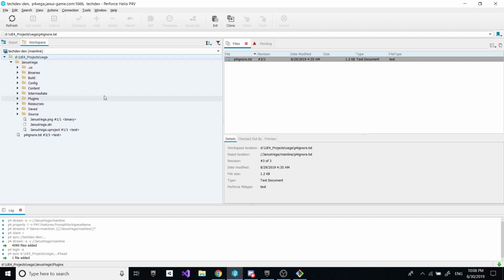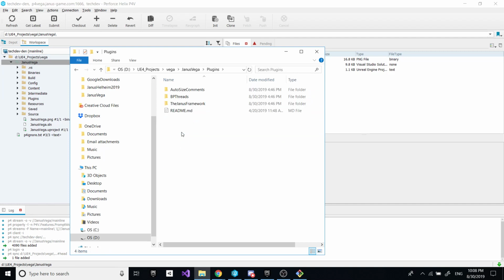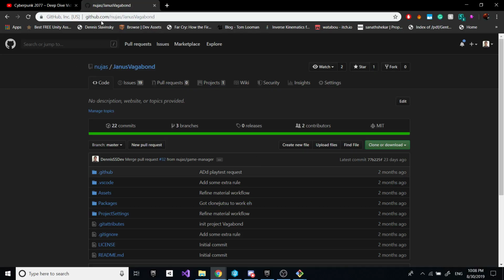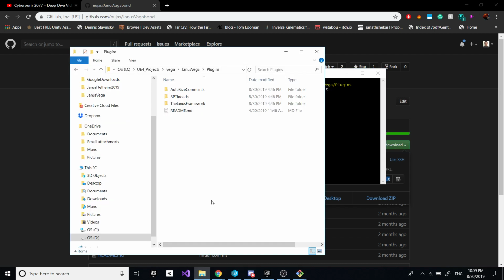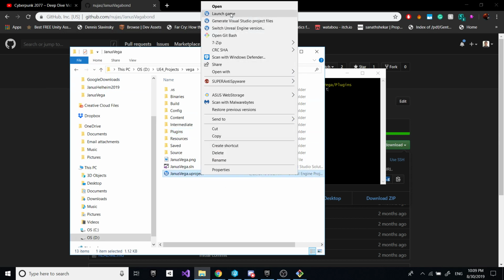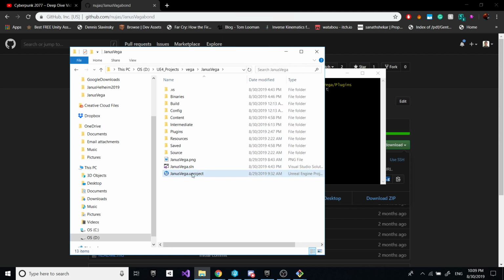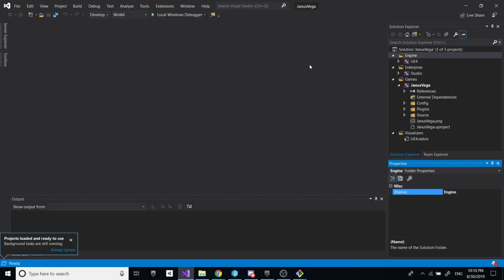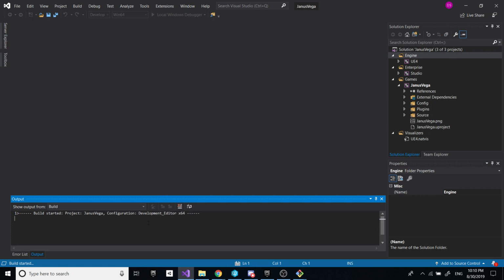TUT | How to install the Janus Framework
The Janus Project is an undergrad student project with the primary goal of learning AAA production technique.